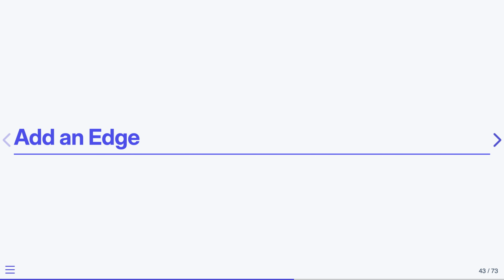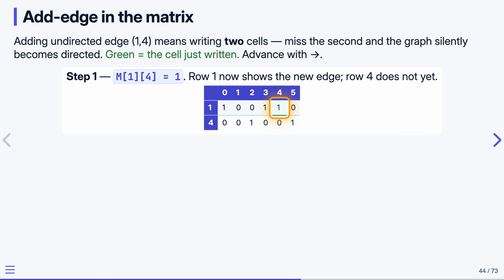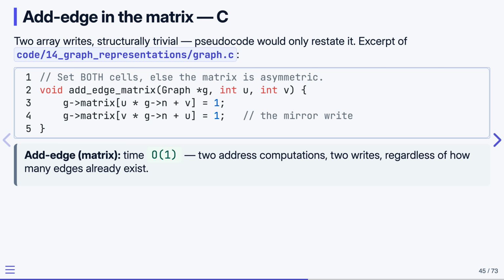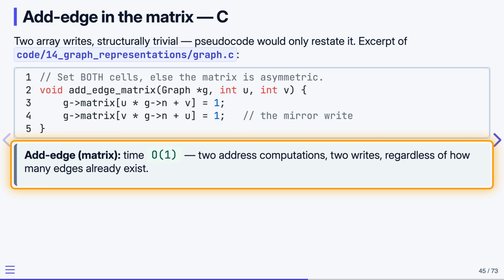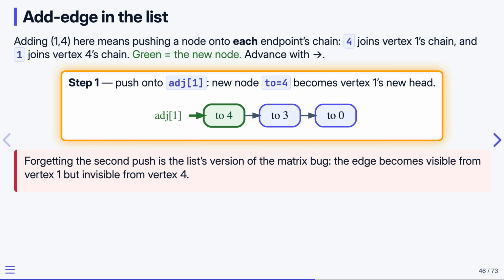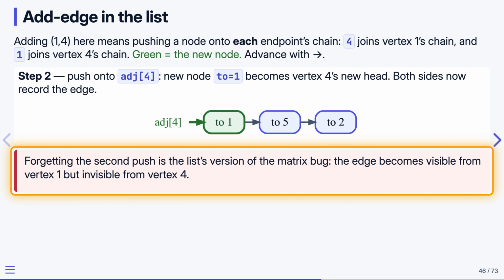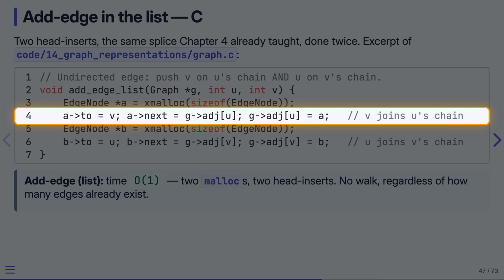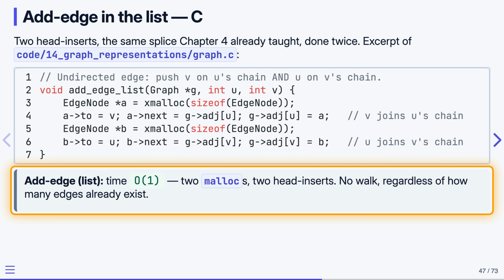Graph Representations: Add an Edge — Data Structures in C | 14.6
Adding one undirected edge in both representations — and the bug that quietly turns an undirected graph into a directed one.

In the matrix it is two cell writes; in the adjacency list it is two head-inserts. We do both step by step and cost them.

What you'll learn:
• Matrix: write M[u][v] and M[v][u], O(1) — and what breaks if you miss the second
• List: push a node onto each endpoint's chain, O(1)
• The same one-sided-edge bug, in both representations

Chapters:
0:00 Add an Edge
0:53 Add-edge in the matrix — C
1:37 Add-edge in the list
2:28 Add-edge in the list — C